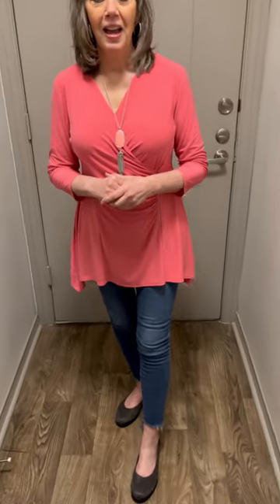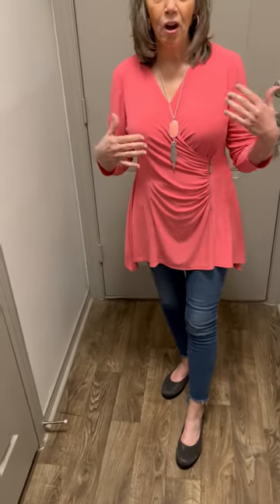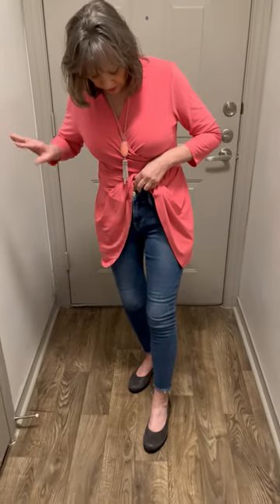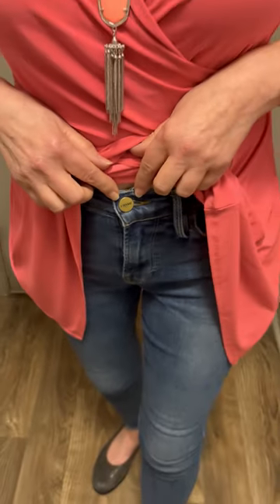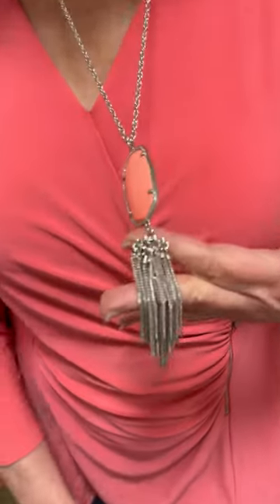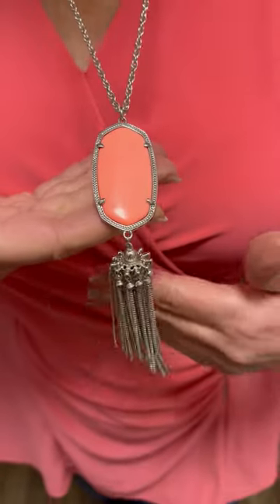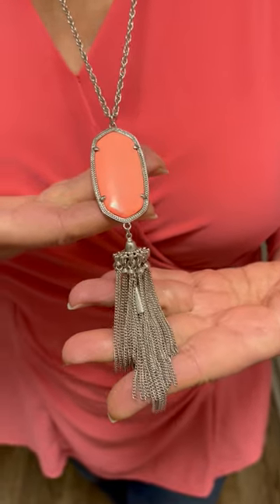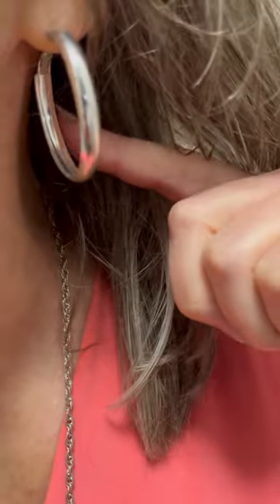Fashion Fun Finds, Part 23, Chaus NY, Frame, Kendra Scott, Vaneli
This was a fun wardrobe to pair together with the coral Spring color!
The 3/4 length sleeve coral top (from thrift store) is a "Chaus New York" brand (you can hear the story about this brand in this video) with a silver zipper that goes well with the "Kendra Scott" coral and silver necklace from Labels Consignment Store (earrings are from a thrift store).  The "Frame" jeans are also from Labels.
"Vaneli Sport" comfortable gray shoes from a thrift store complete the look.  I just love these coral colors!
"Chaus New York" blouse from thrift store.
"Frame" jeans from Labels Consignment Store in Plano (see Fashion Video #21 for info about this brand).
"Vanelli Sport" gray shoes from thrift store.
"Kendra Scott" necklace from Labels (see Fashion Video #4 for info).
Earrings from thrift store.

Besides fashion, you will see videos about Playing the Piano (new), art, painting, business, motivation, cancer, doll clothes, cooking healthier, and more!